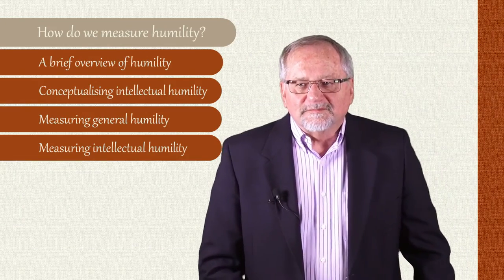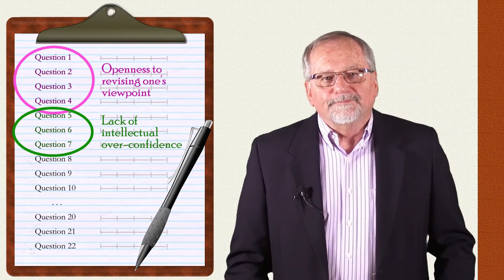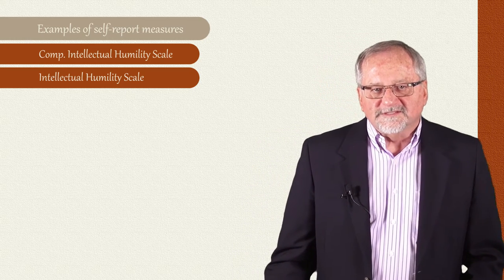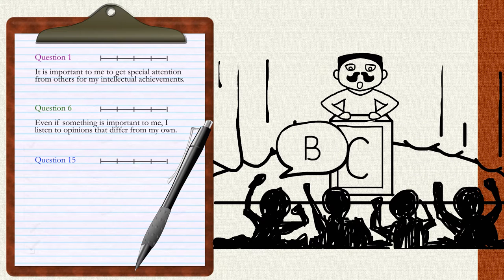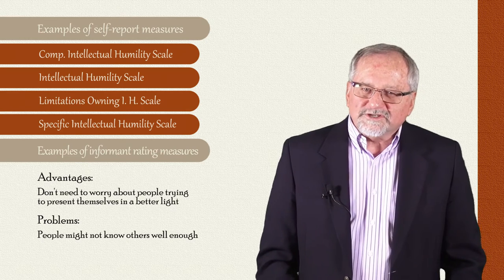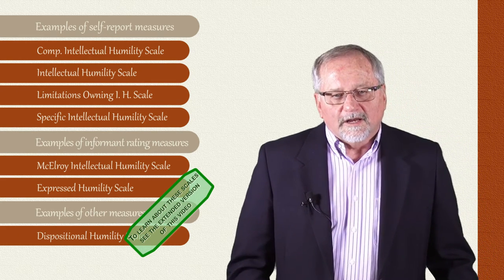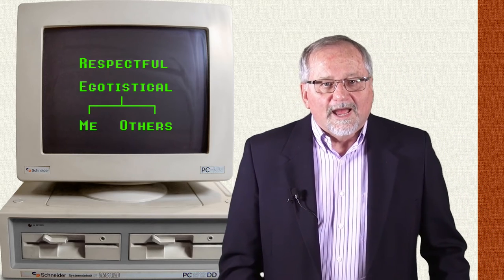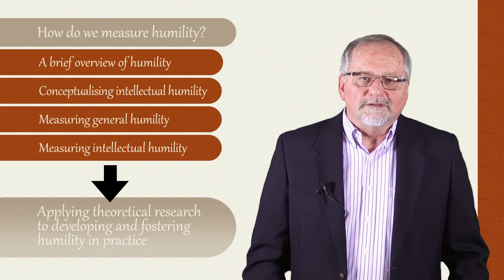III. How do we know who is humble? Part 4: Measuring intellectual humility (P.Hill)